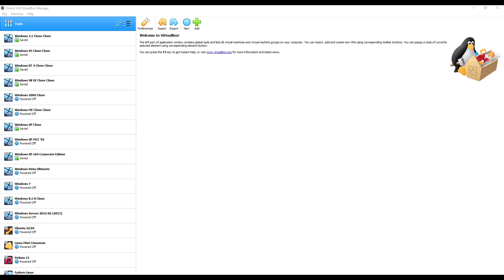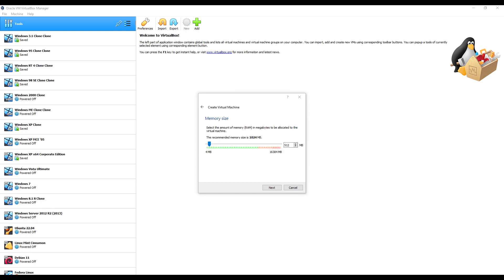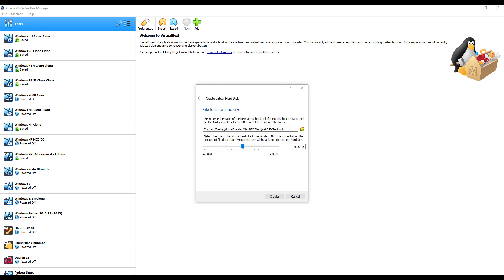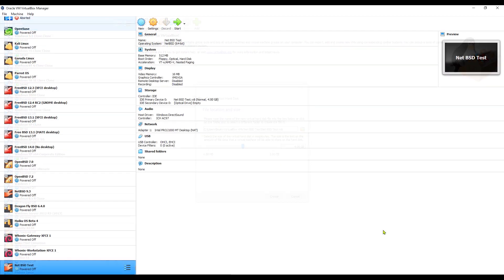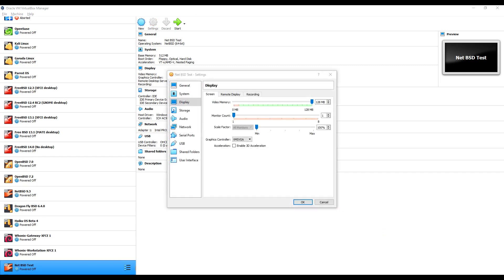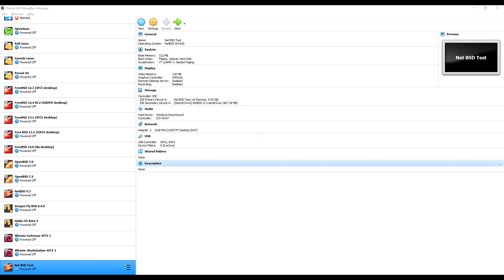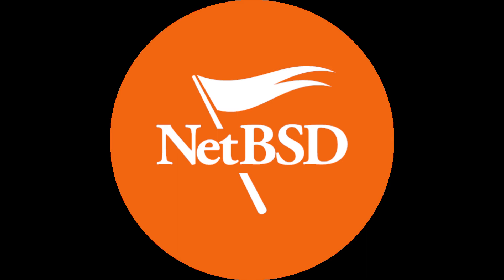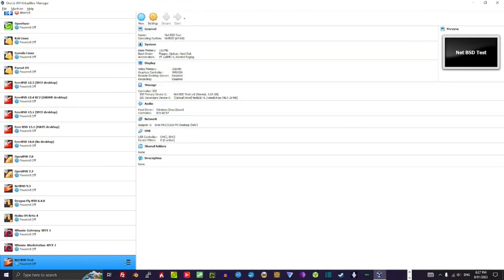How to install NetBSD in VirtualBox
In this video, I show you how to set up and install Net BSD inside a virtual machine, inside of VirtualBox.

(You will also find the downloads here as as well)